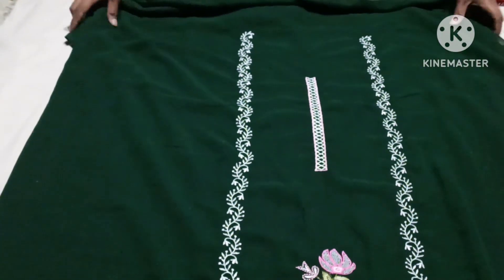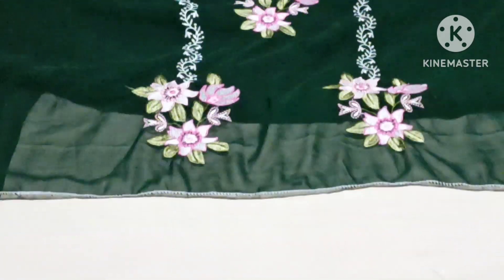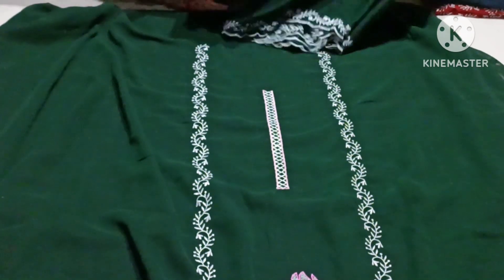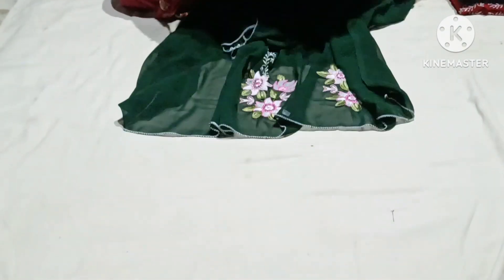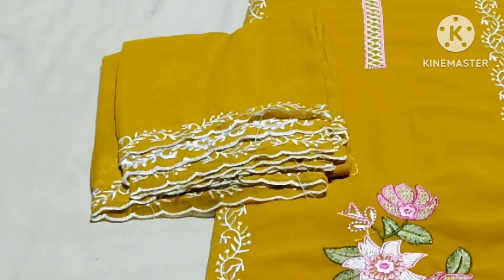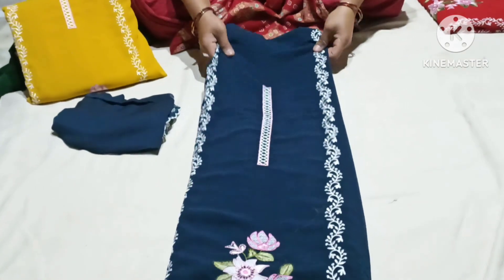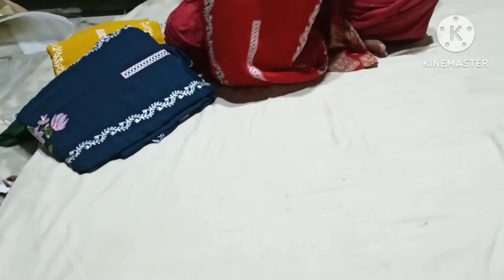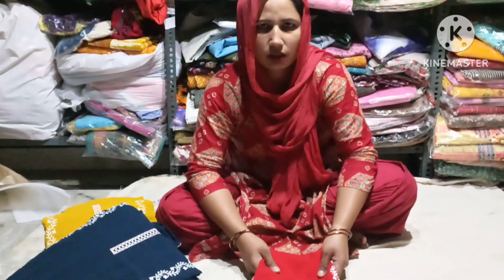🌻जॉर्जेट के फैंसी सूट, 🌻order at 9812518730